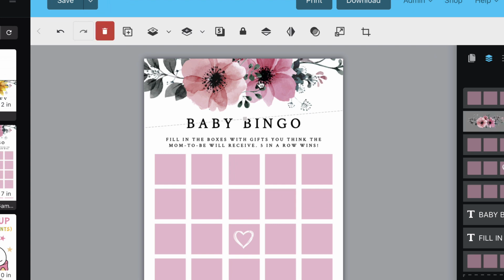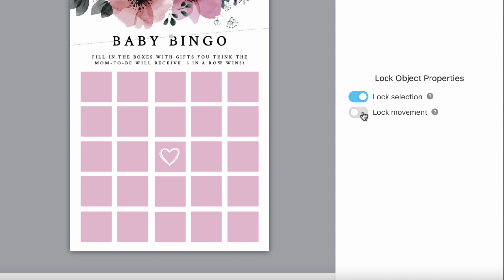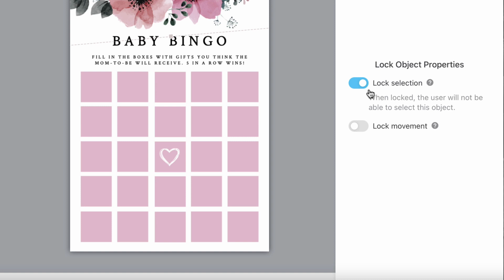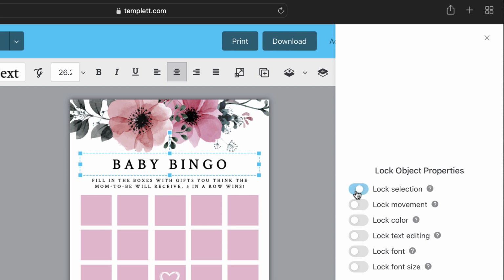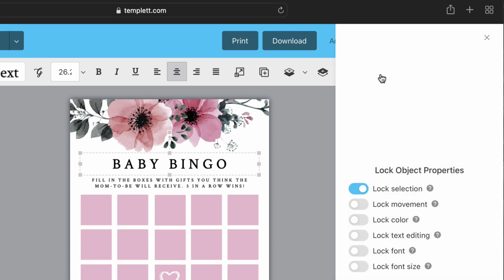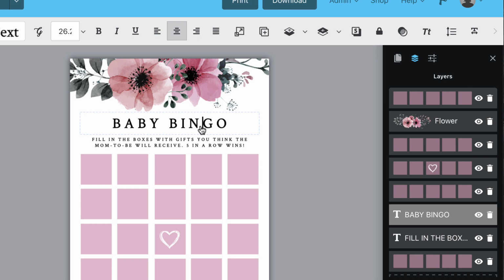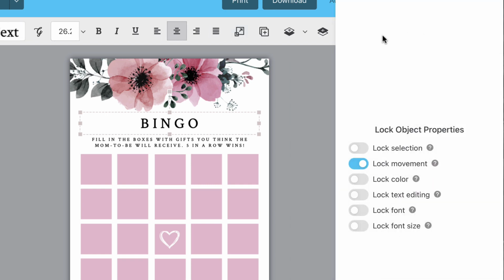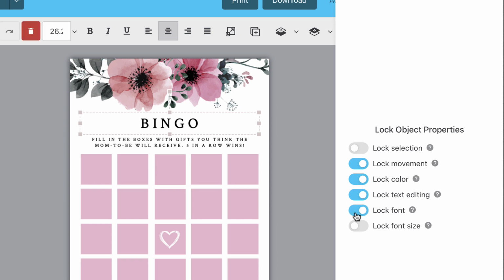How to Use the Lock Feature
There will be times when you’re going to have elements or text, in your designs, that you don’t want your customers to have control or access to changing. To get started, click on the object and select “lock options” from the tool bar. From here you’ll see lock options to choose from, the options will vary depending on what object is selected.

Use the “lock selection” option if you want to completely lock the object, where the customer won’t be able to interact with it at all (meaning they won’t be able to resize, move, delete the object or edit the text within a text box).

You’ll notice the object had an outline of blue dashes around it when you selected it, and after it was locked, the dashes turned grey. You’re still able to move that object around while designing until you click off of it. If you want to unlock it, you can go into the layers panel and select the object, which will give you a tool bar with the lock options.

Use the “lock movement” option if you don’t want the customer to move it, but you want them to be able to interact with it (meaning they will be able to change the font color, svg color and edit the text within the text box).

If you don’t want them to edit the color of the text or svg, you can choose “lock color” from the lock options. Choose “lock text editing” if you don’t want them to edit the text. In addition, “Lock Font” will prevent the customer from changing the font style within that text box. You can even choose “lock font size” to make sure the customer can’t change the size of the font within the text box.

The lock option feature gives you, as a seller, more control of what your customers have access to.